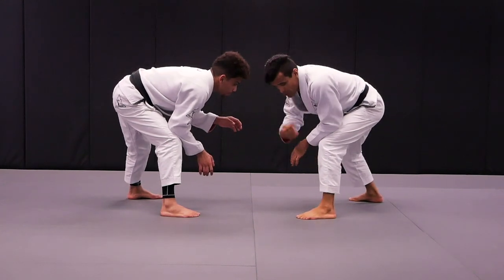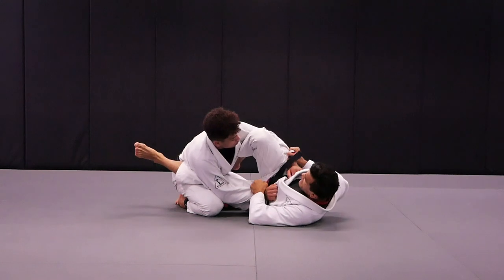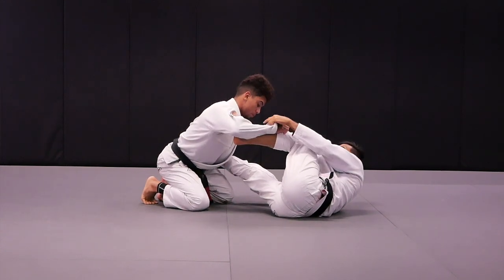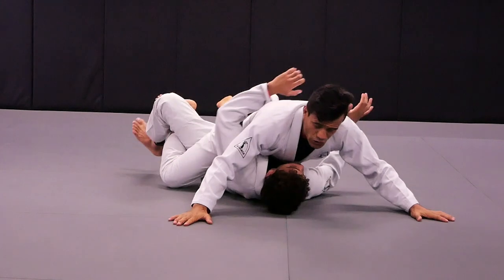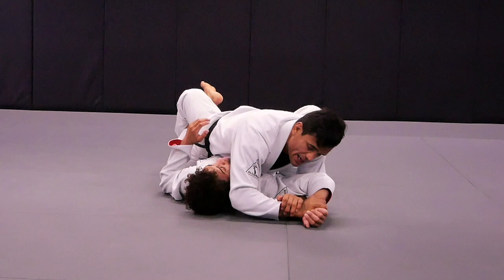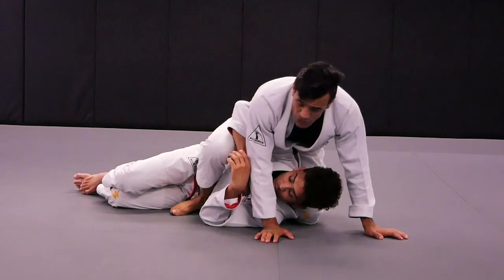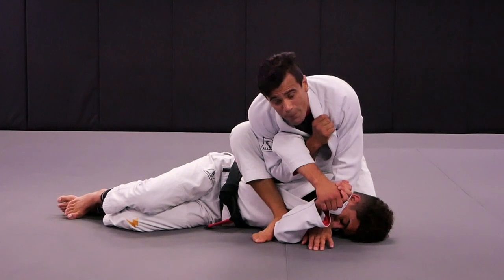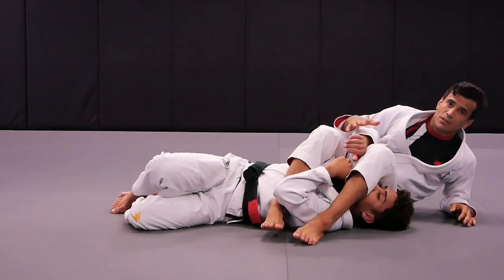Spider Guard Sweep to Full Mount Control to Americana Arm lock to Arm lock | Cobrinha BJJ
Spider Guard Sweep to Full Mount Control to Americana Arm lock to Arm lock